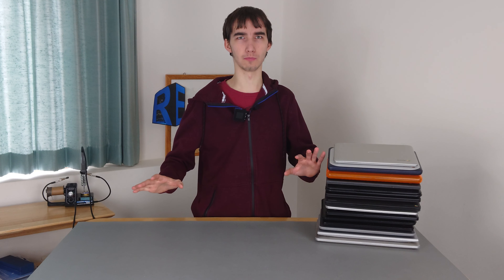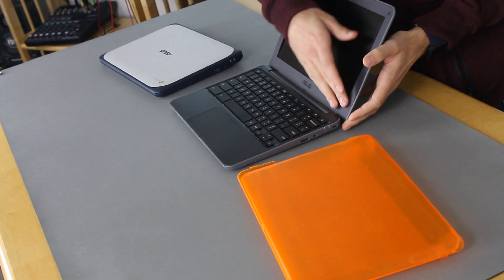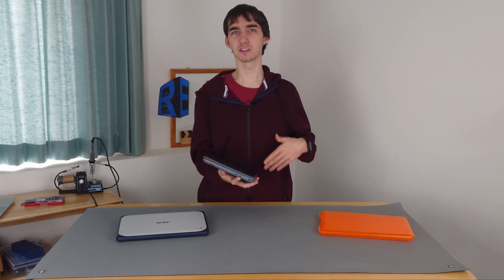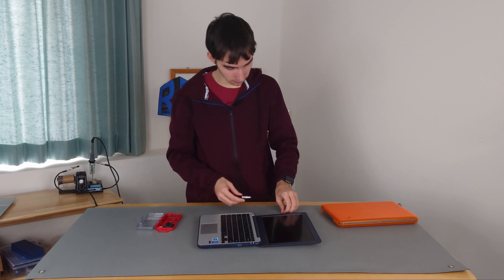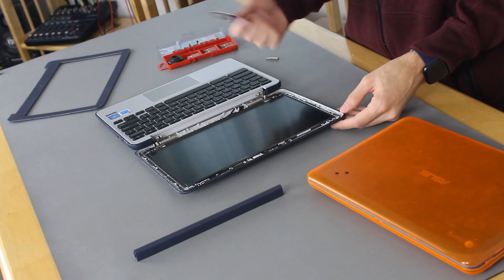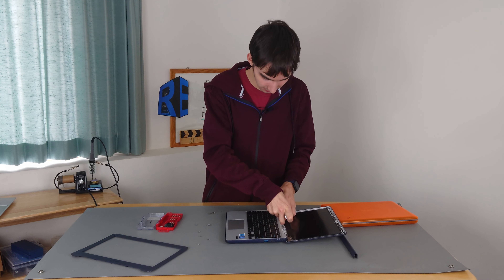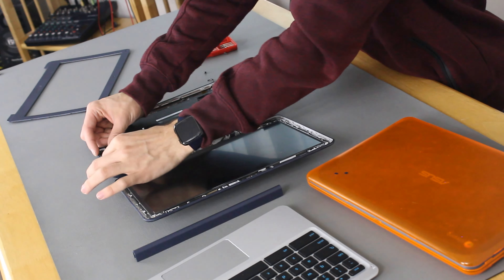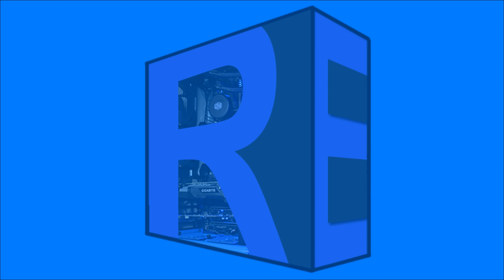Chromebook Teardown Asus C202SA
This is a quick look at the Asus Chromebook C202SA.